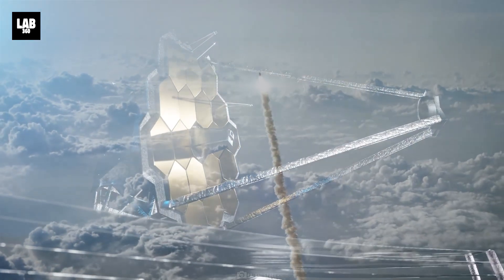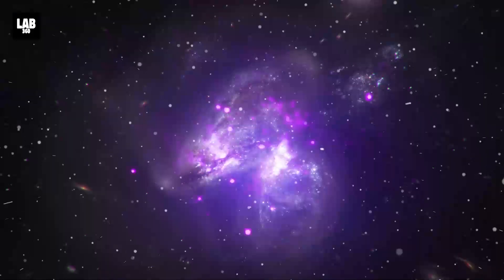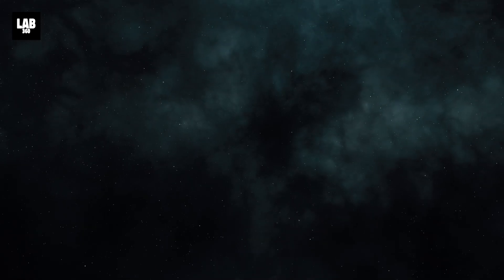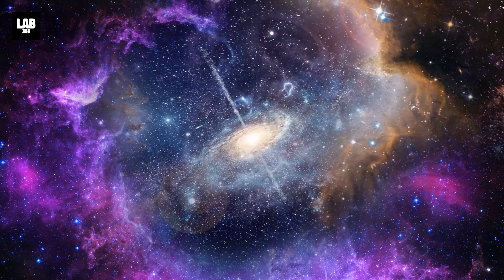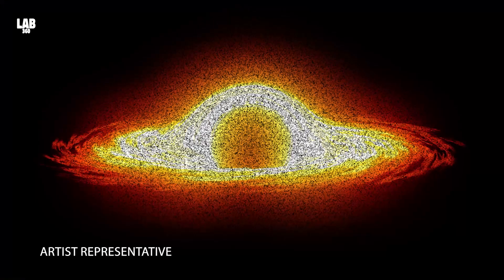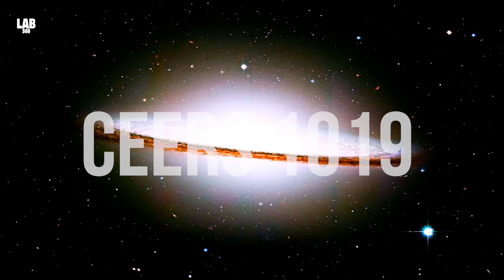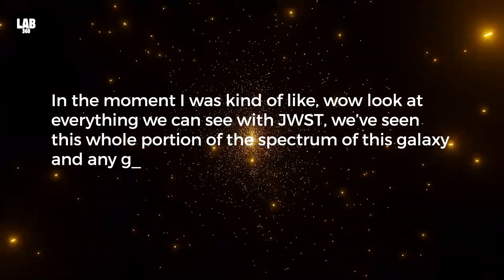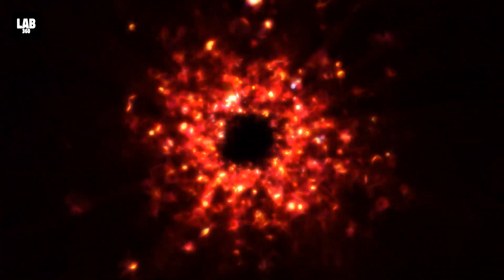JWST Detected 6 galaxies that were fully formed only 500 million years after the Big Bang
Another Blow to Big Bang! James Webb Telescope Detects a Structure that Should Not Exist. The James Webb Space Telescope has found not one, but 6 galaxies that were fully formed only 500 million years after the Big Bang. And that, is a problem. The galaxy is one of the smallest ever discovered at this distance, and could help astronomers learn more about galaxies that were present shortly after the Universe came into existence.